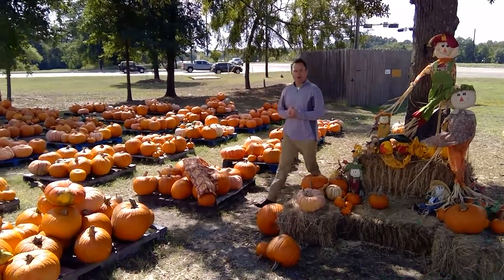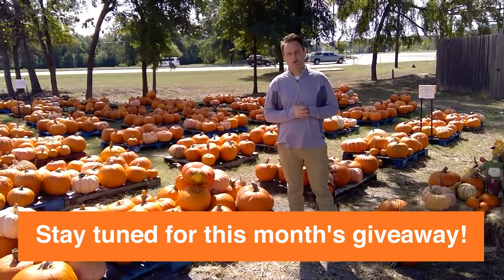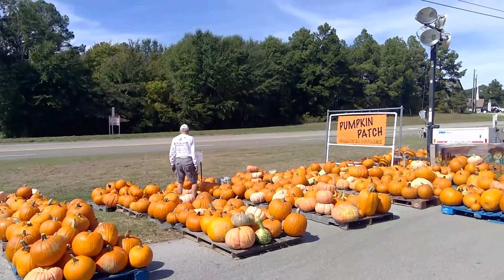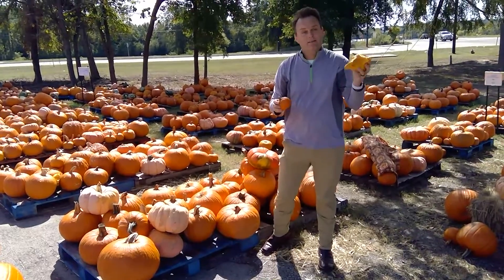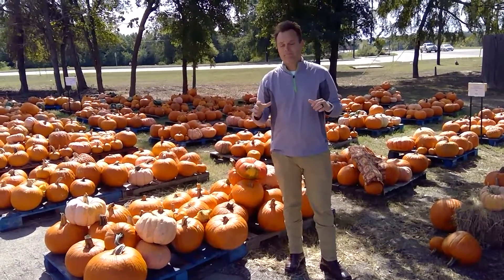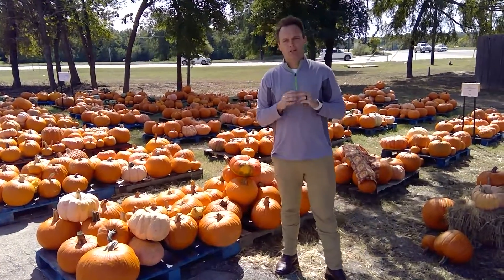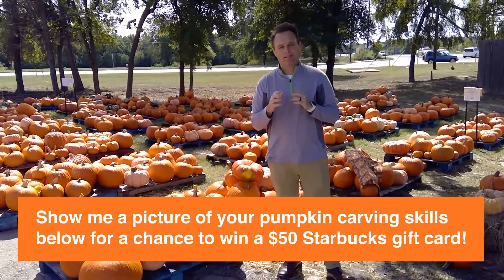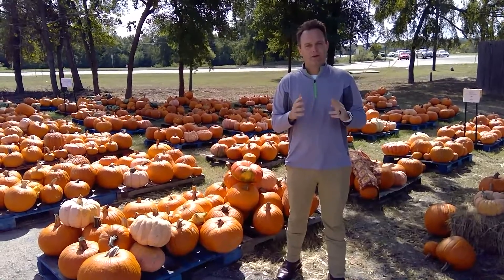October 2019 Market Update